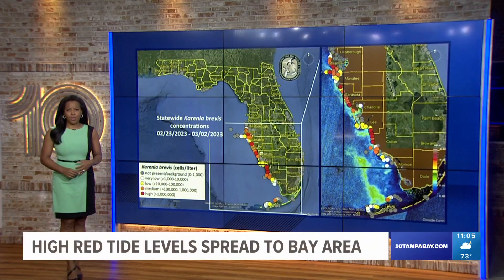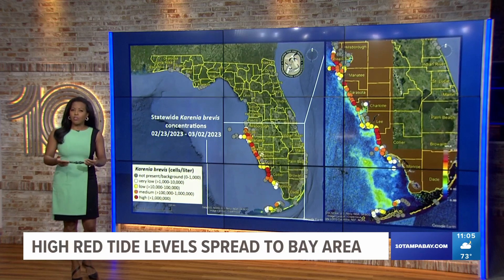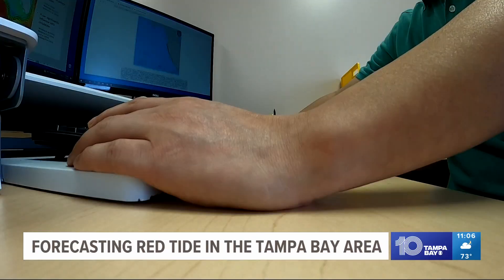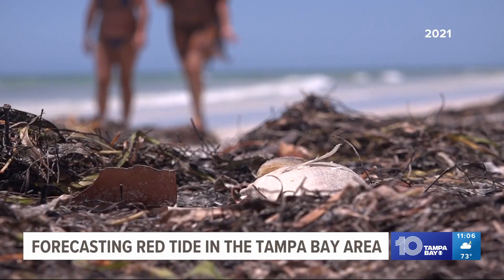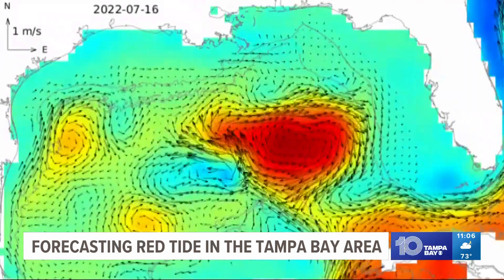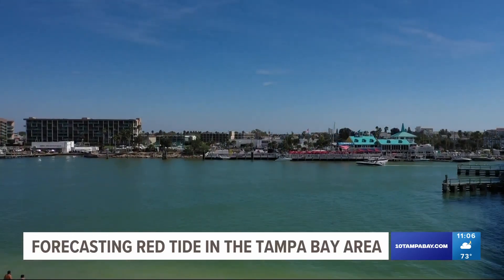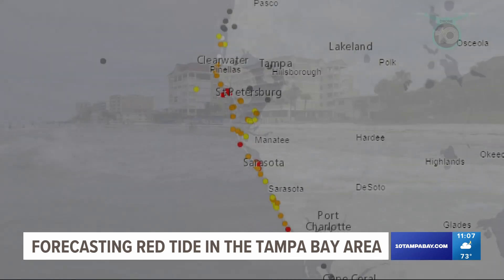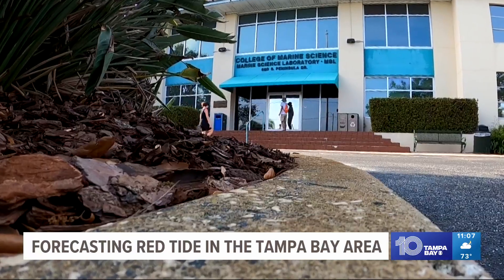Here's how Tampa area experts can forecast red tide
Forecasting red tide is complicated, but it's something Tampa Bay area scientists are able to do.

Many coastal beaches are experiencing medium to high concentrations of red tide. That leads to people having respiratory issues like coughing when they are on beaches such as Madeira Beach.

Scientists at the University of South Florida's College of Marine Science forecast red tide in two ways.